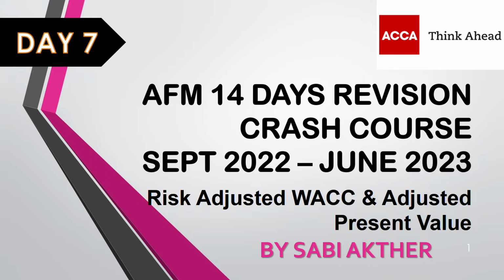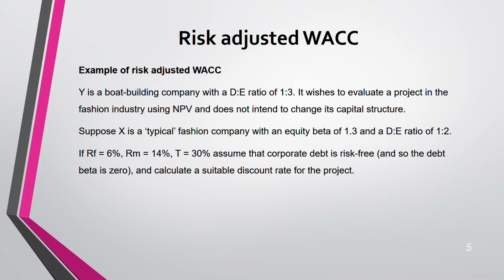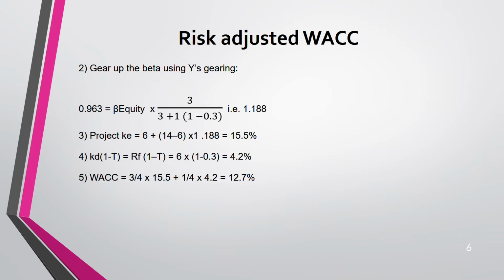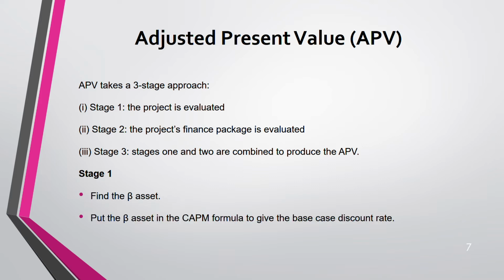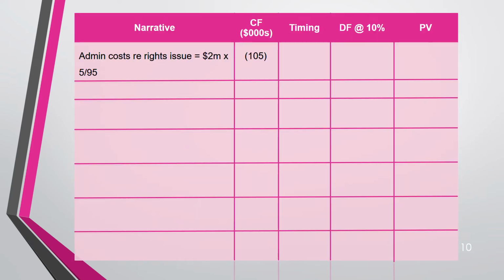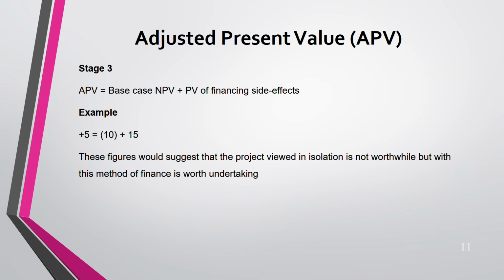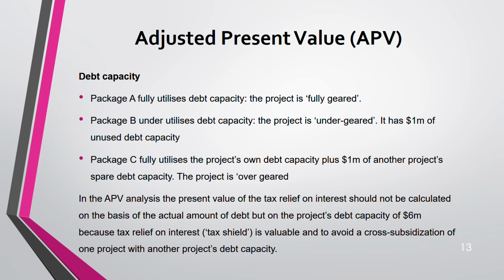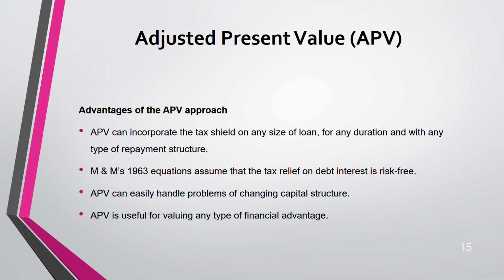AFM 14 Days Revision Crash Course Sept 2022 - June 2023 - Day 7